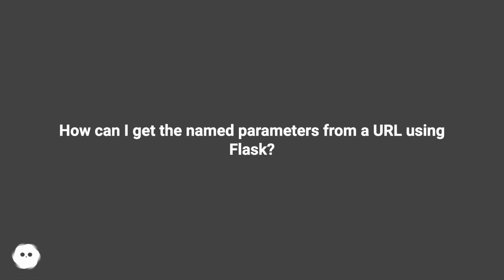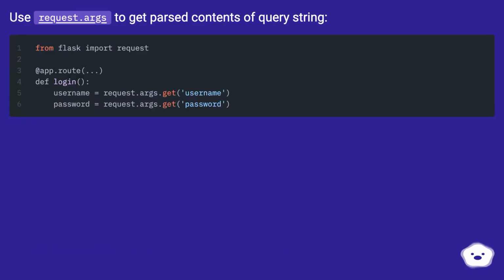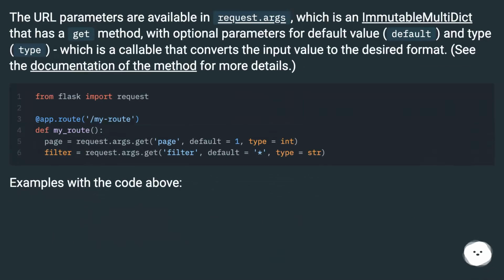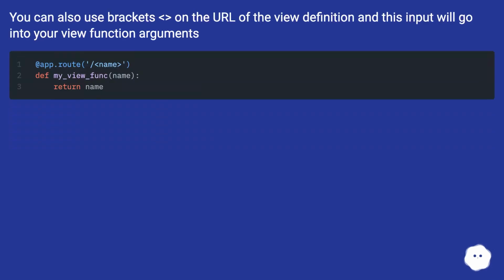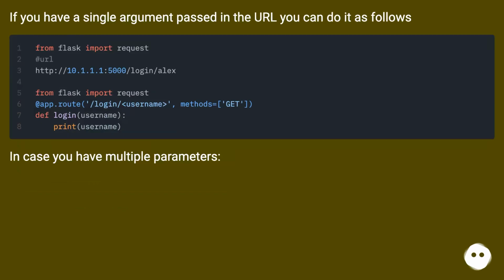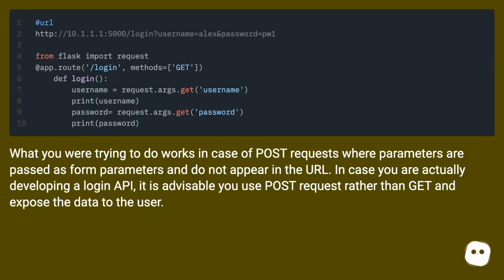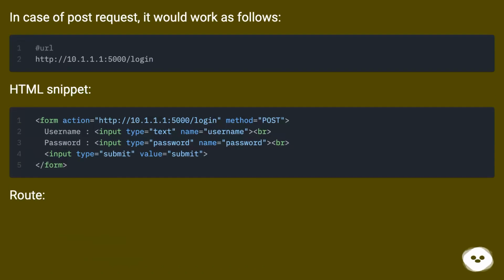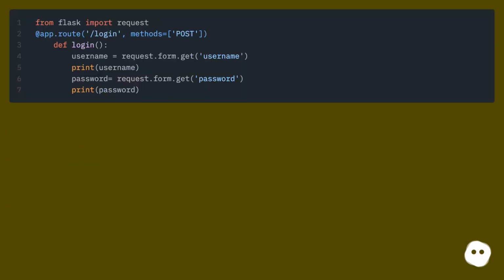How can I get the named parameters from a URL using Flask?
Chapters
00:00 How Can I Get The Named Parameters From A Url Using Flask?
00:25 Accepted Answer Score 910
00:39 Answer 2 Score 288
01:16 Answer 3 Score 204
01:29 Answer 4 Score 66
02:16 Thank you